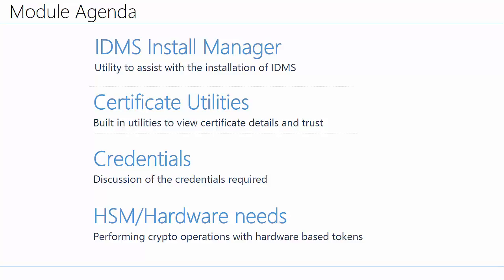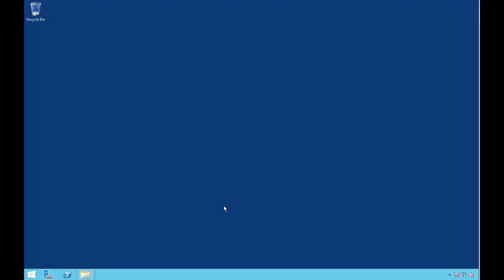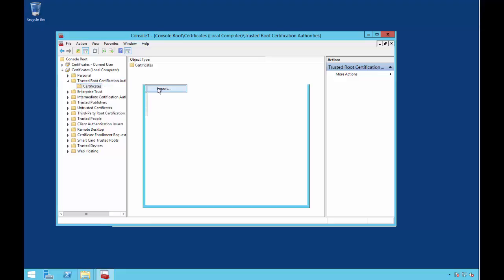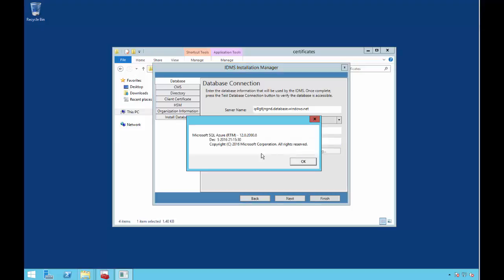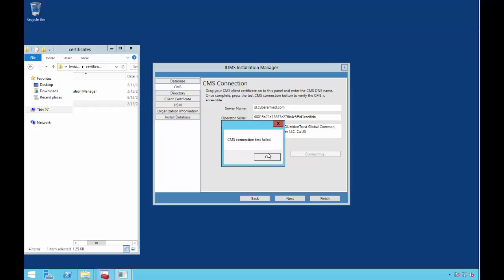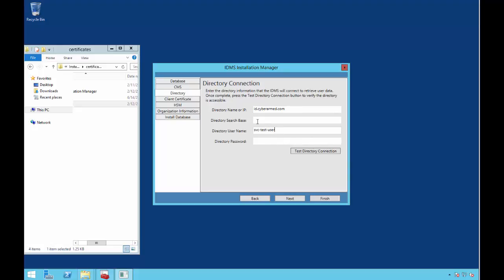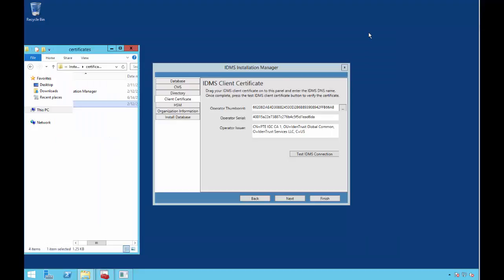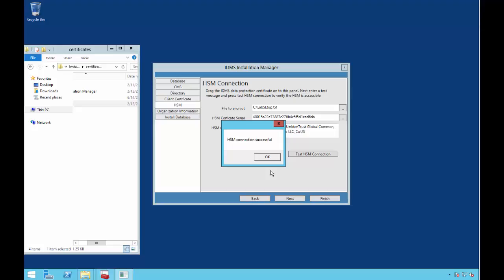IDMS Pre-Installation Validation Procedures